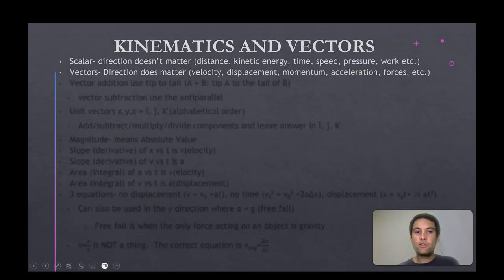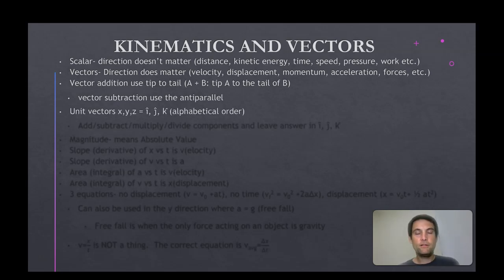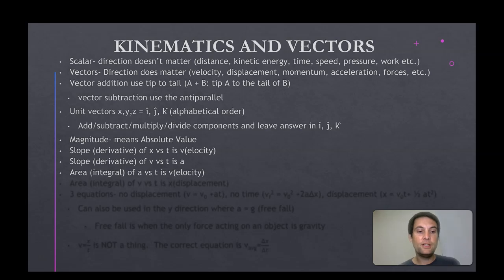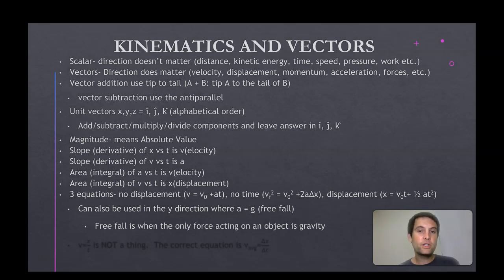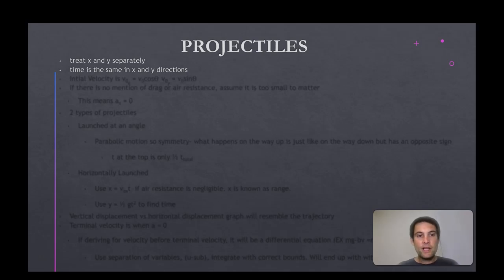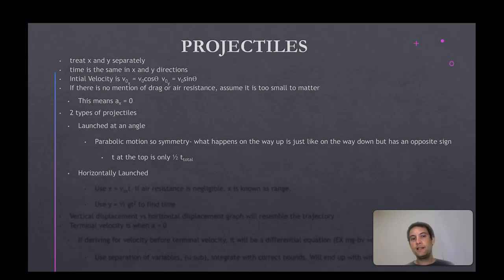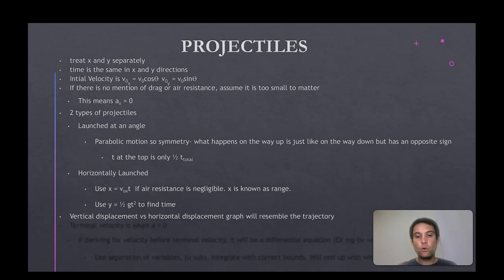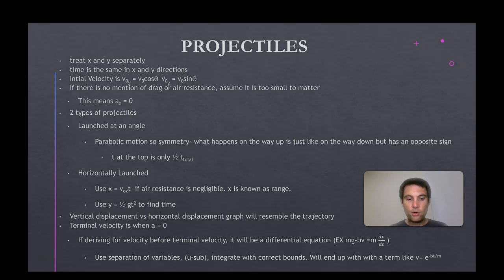AP Physics Review 2025 1 Kinematics & Projectiles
AP Physics cram review